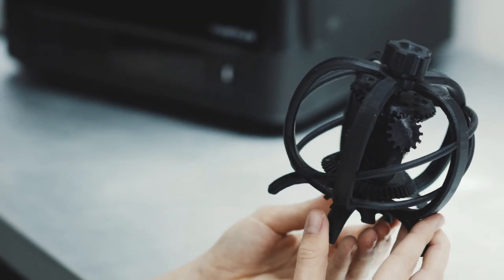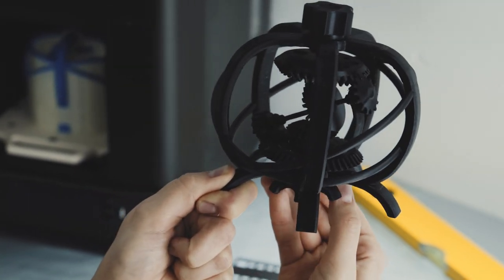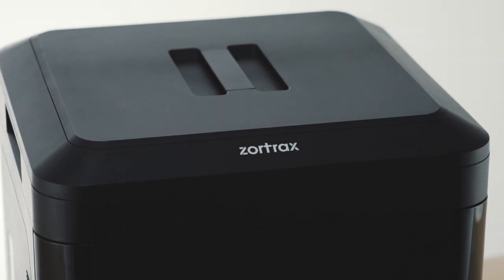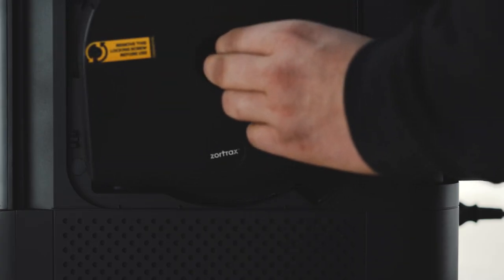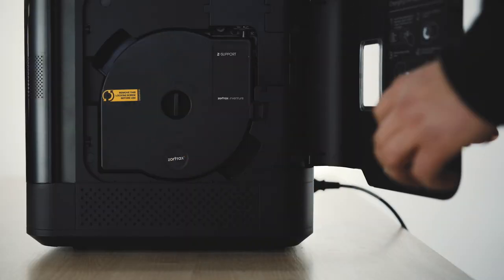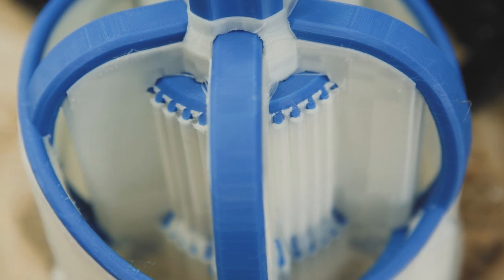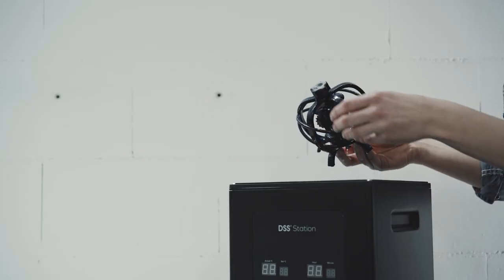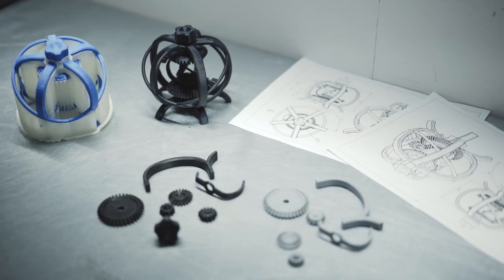A 3D Printer for Rapid Prototyping of Moving Mechanisms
PVA soluble support filament, water can almost entirely remove support structures from between tightly interlocked parts. That's why Zortrax Inventure comes in handy when you need 3D printing for prototyping in engineering.

It's been designed around an enclosed, heated printing chamber to 3D print highly resilient ABS-based filaments with PLA-like dimensional accuracy. We have also introduced Z-SUPPORT Plus, a unique high-temperature PVA material designed to work with Z-ULTRAT Plus, one of the most resilient ABS-based filaments in our range.

That's why Zortrax Inventure improves your rapid prototyping capabilities in following ways. You can cut on time needed for support removal and assembling the prototypes of moving mechanisms. You can also use resilient materials for your prototypes to increase the number of tests performed with one model. That's what makes Zortrax Inventure perfect for printing models in 3D with prototyping moving mechanisms in mind.